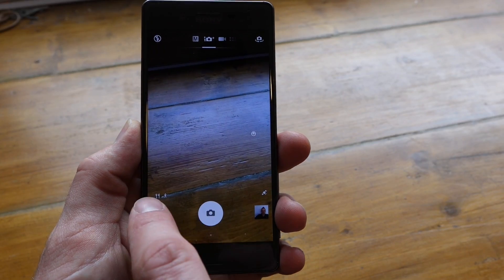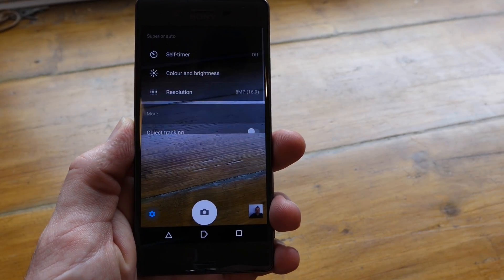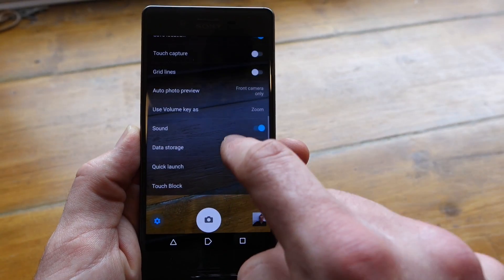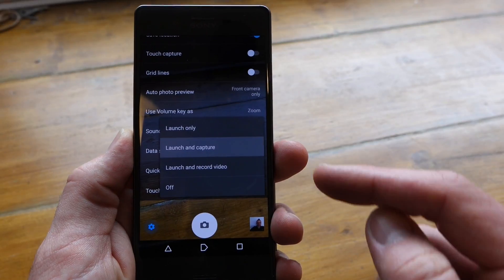Quickie Tip #4 Never miss a moment!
In this video I show you how to set Quick Launch which will allow you to open the camera and take a picture in split second meaning you will never miss another photo opportunity!